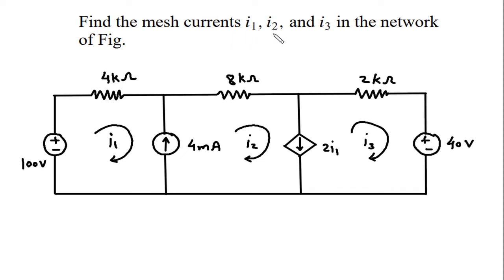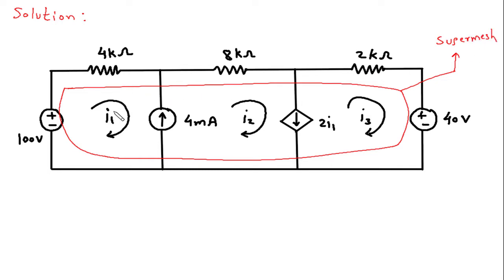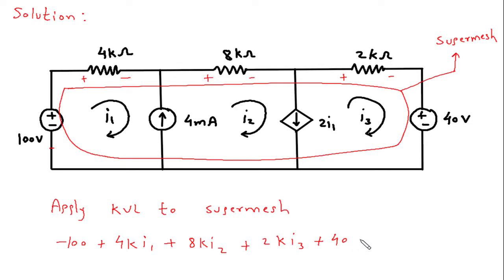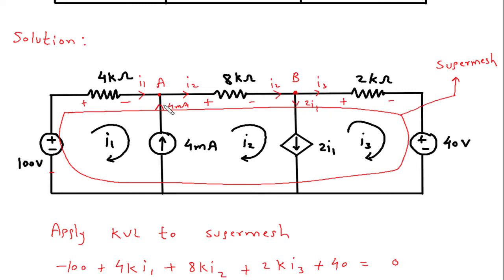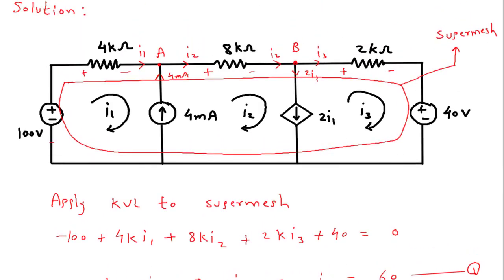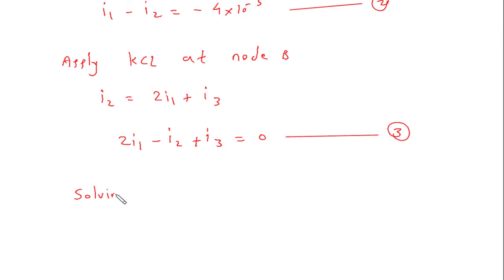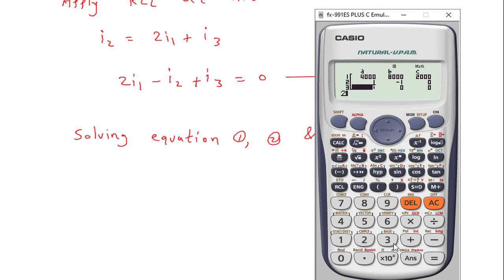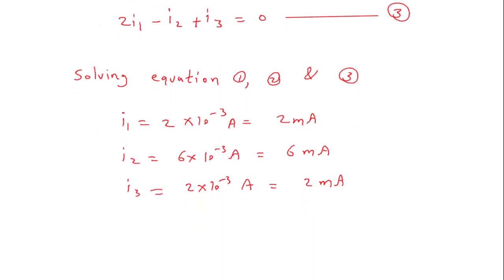Mesh Analysis | Electric Circuits | Problem 3.48 | Electrical Engineering